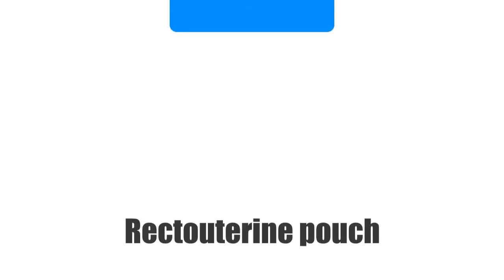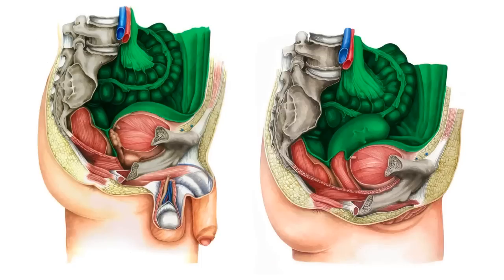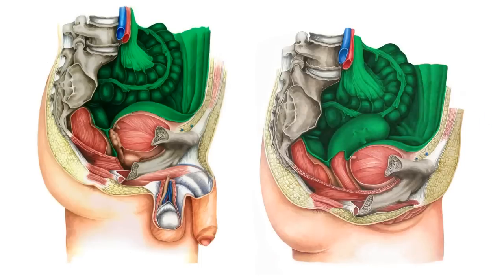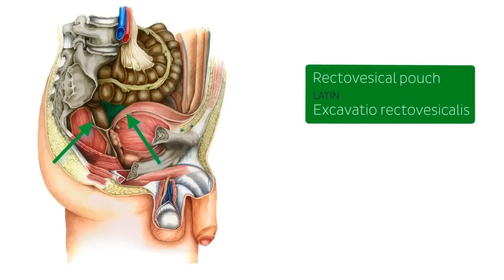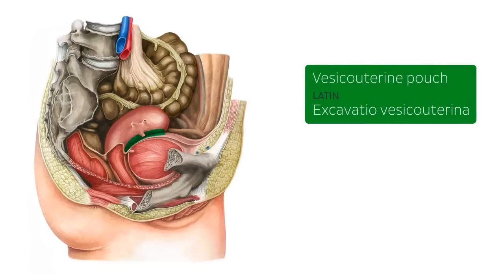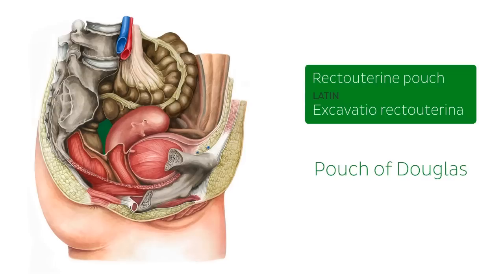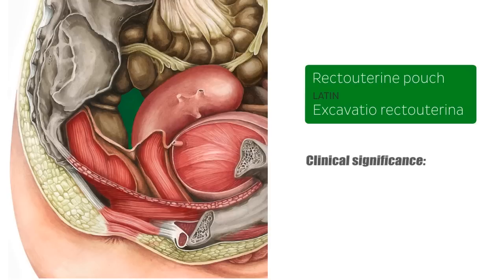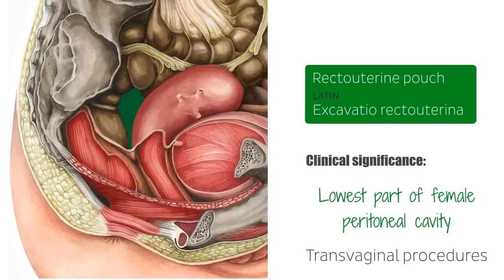Rectouterine pouch (rectouterine excavation, pouch of Douglas) - Human Anatomy | Kenhub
In this tutorial, we will be looking at one of the anatomical spaces found in the female peritoneal cavity - the rectouterine pouch, also known as the Pouch of Douglas. Refresh your memory of the female pelvis

As mentioned, the rectouterine pouch is also known as the rectovaginal pouch or pouch of Douglas. Other names include the rectovaginal pouch, rectouterine cul-de-sac, Douglas space, Douglas cavity & Ehrhardt–Cole recess.
It is a deep extension of the peritoneum between the posterior wall of uterus and the rectum in females.

1:47 Borders of the rectouterine pouch

The rectouterine pouch normally contains a small amount of fluid throughout the menstrual cycle, in particular around the time ovulation. As it is the deepest point of the abdominopelvic cavity in women, it can be susceptible to infection and collection of other fluids.

2:07 Clinical significance of the rectouterine pouch.

The homologue of the rectouterine pouch in males is known as the rectovescial pouch.

Want to test your knowledge on the rectouterine pouch? Take this quiz on the female pelvis:

For more engaging video tutorials, interactive quizzes, articles and an atlas of Human anatomy and histology, go